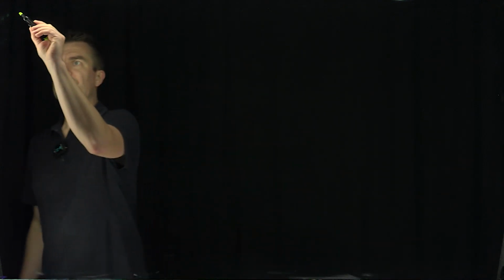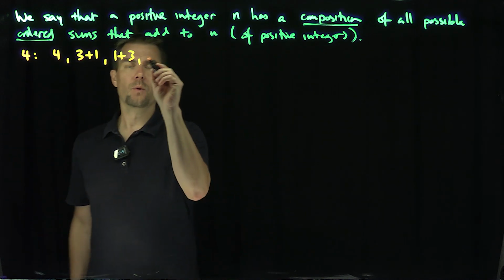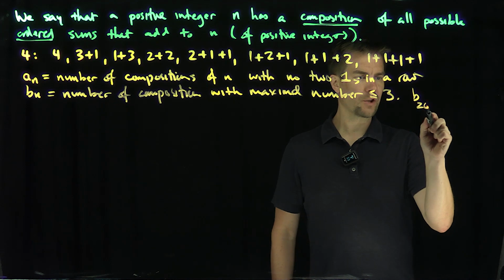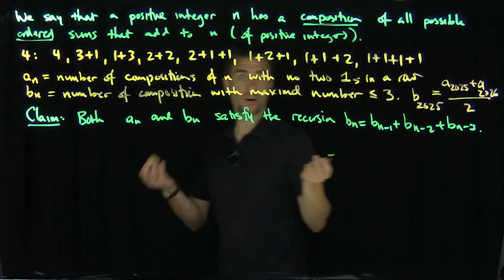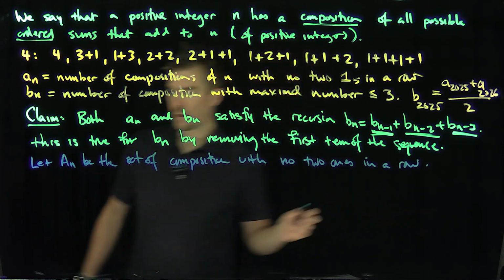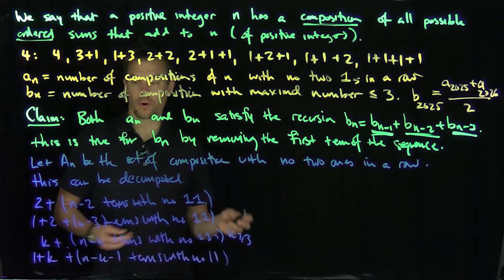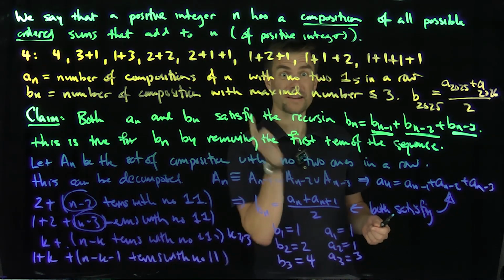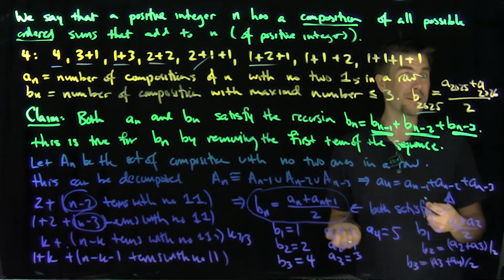LLMC 2014 Problem 6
We discuss a problem from the Lower Michigan Math Competition. In this equation we are given a natural number and we consider all ordered ways of adding other natural number to get the given number. We define two subclasses of these partitions and show that they satisfy the same recursion.